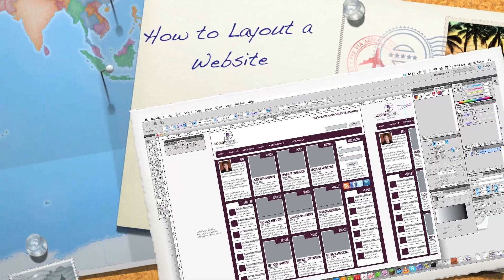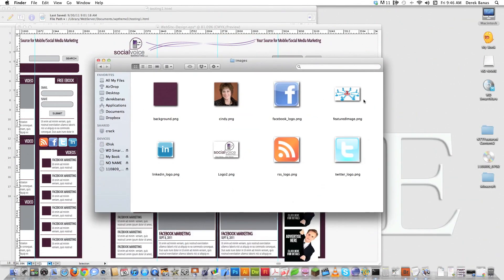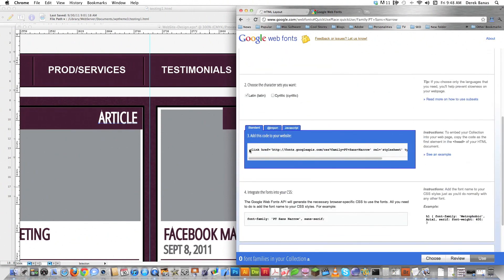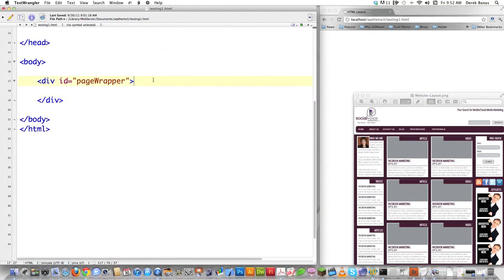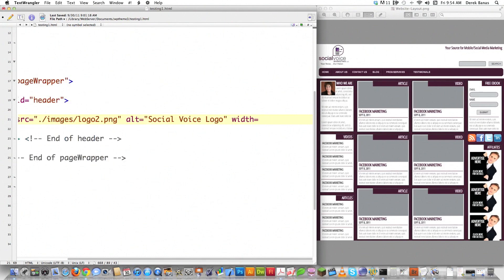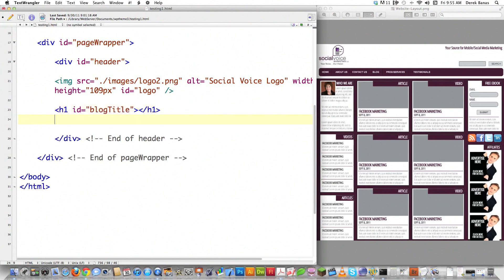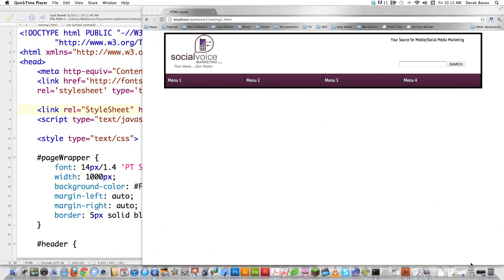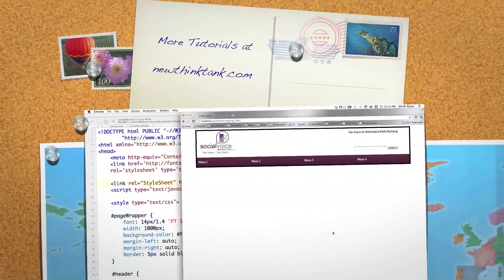How to Layout a Website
The vast majority of questions I receive boil down to How to Layout a Website!

While I'm not going to say it is easy to make a website. It takes time! However, I think anyone can learn to layout a website if they grasp some core concepts.

In my next series of videos I'm going to focus on everything you need to know to layout a website using just a text editor.